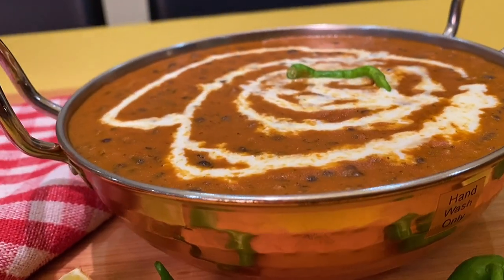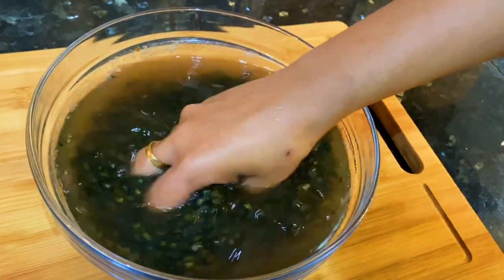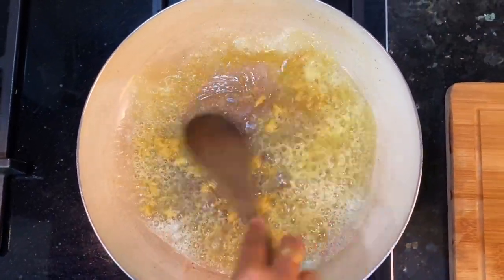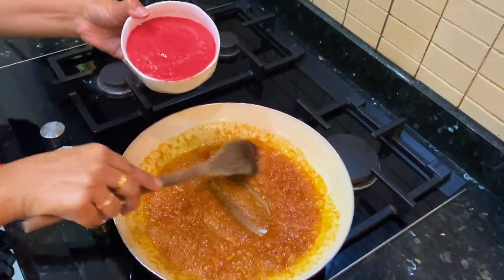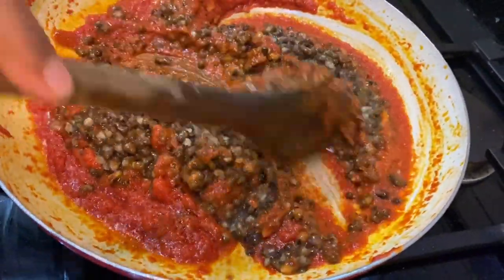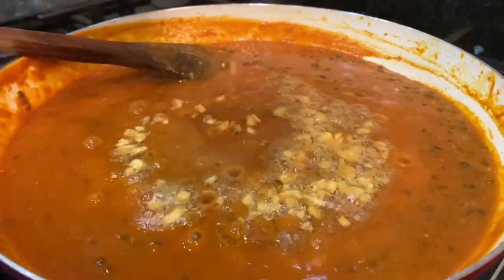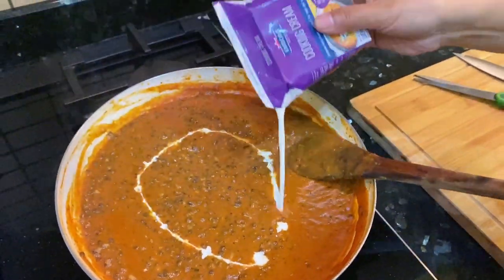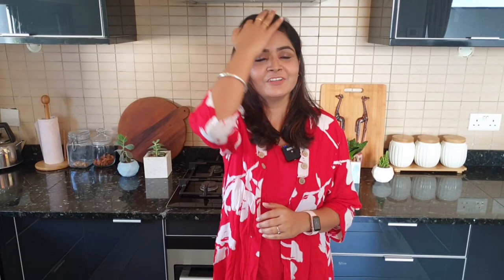Dal Makhni Panjabi Dhaba Style Recipe|| घर पे आसानी से बनाएँ ढाबे जैसे दाल मखनी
Creamy Dal Makhni extremely simple yet so delicious, learn how to make?

Urad Dal Soaked in water for 9-10 hrs followed by simple Boiling in cooker after adding salt to taste.

Serves: 2

- 1 Cup Urad Dal, Soaked in Water 9-10 Hrs followed by Boiling with Salt
- 1 Cup Butter
- 1 tbsp Ginger Garlic Paste
- 2 tbsp Kashmiri Red Chili powder
- Salt to Taste
- 1 Cup Tomato Puree
- 6 tbsp Oil for tadka
- 2 tbsp Chopped Garlic for Tadka
- 1 tbsp Kasoori Methi Powder
- Cooking Cream for Garnishing

Creamy Mouth-Watering & Delicious Dal Makhni dhaba style is ready to serve. Always Serve Hot to enjoy real taste for food.

Do not miss My DIY, Vlogs & Food Recipes on my Channel.

►Copyrights: No Copyrights